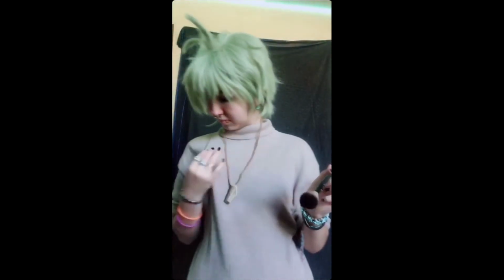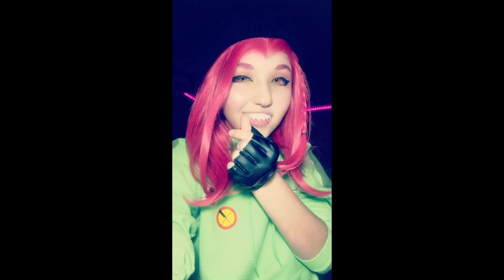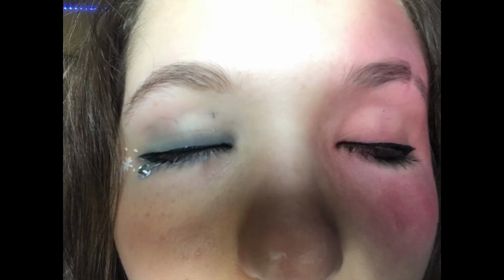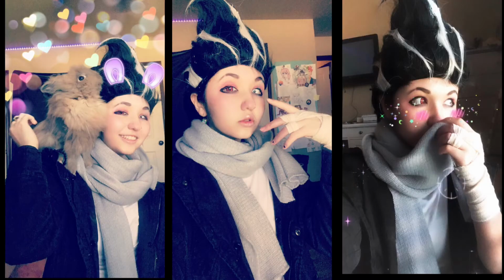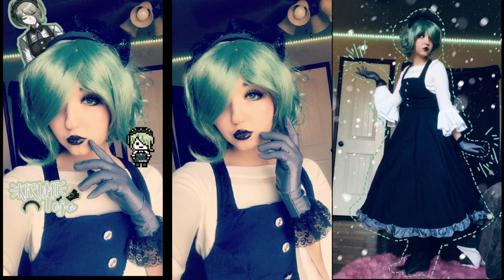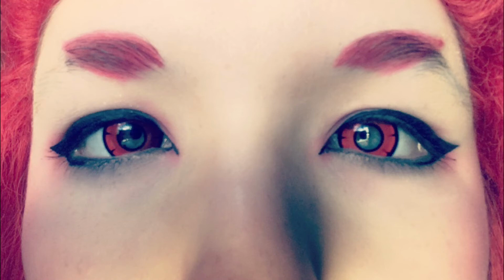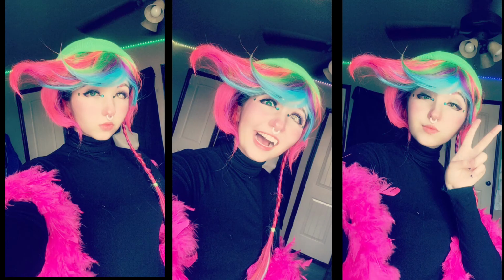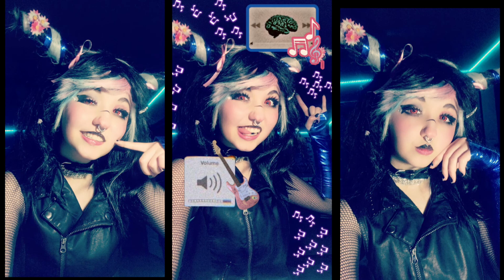How to Make Your Cosplays Look Different With Eye Makeup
Hey guys! I’ve been practicing this for a while now, and I thought I’d share some tips with you! These are just some ways I make my cosplays look different from each other. I think eyes play a HUGE part in a cosplay and subtle changes can make one cosplay look totally different from another!

I’m wanting to start making more tutorials if you’d like and may have some CMVs in the works!